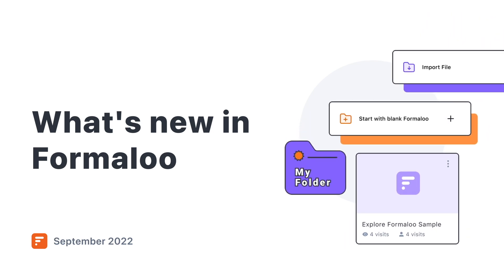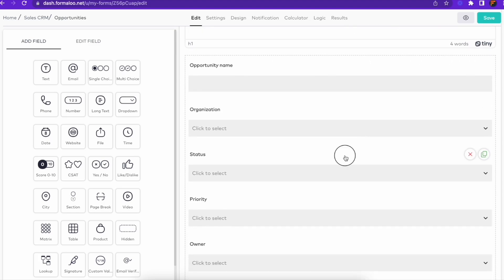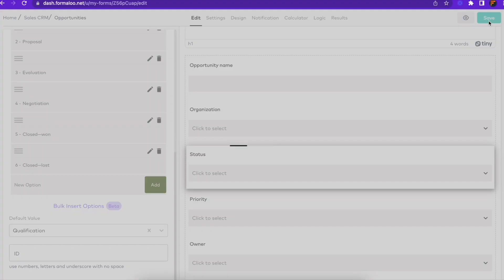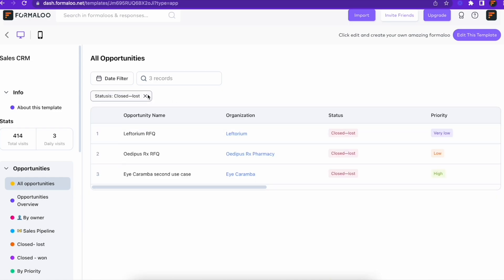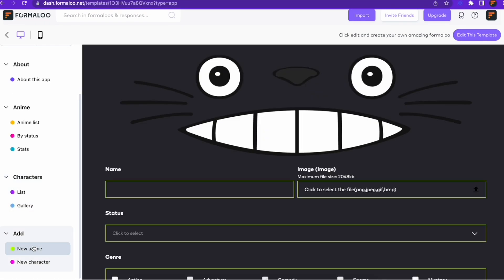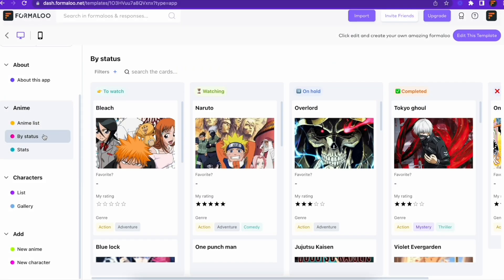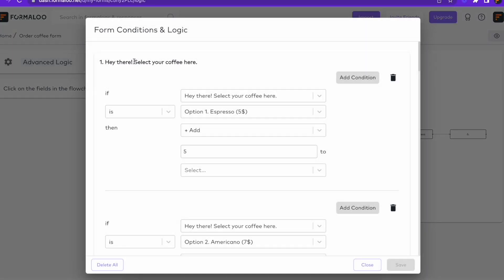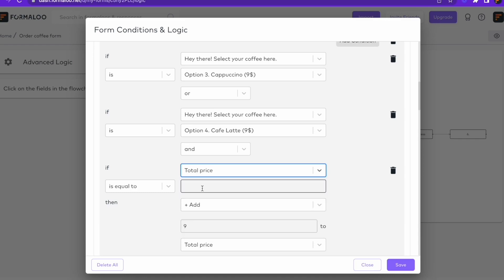What's new in Formaloo - September 2022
Each month, we like to showcase some of the new features we are adding to Formaloo to make our platform more accessible, more intuitive, and more powerful.